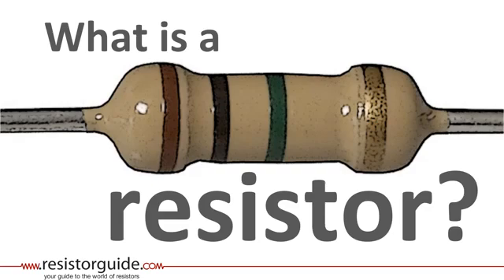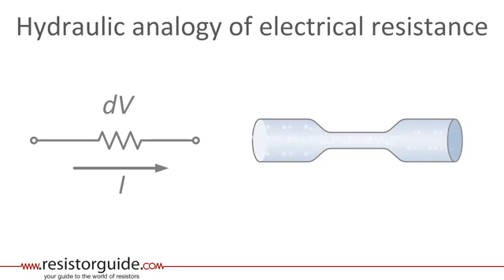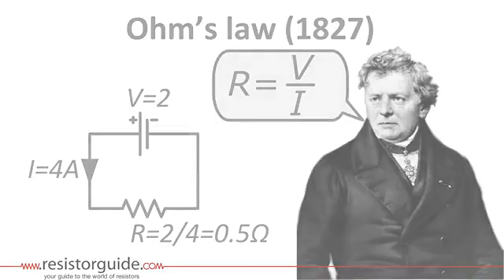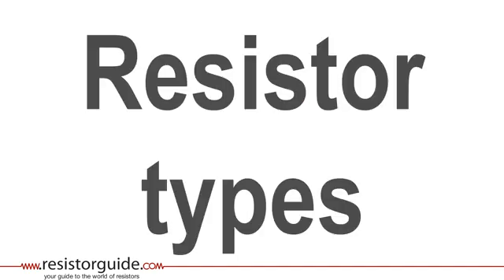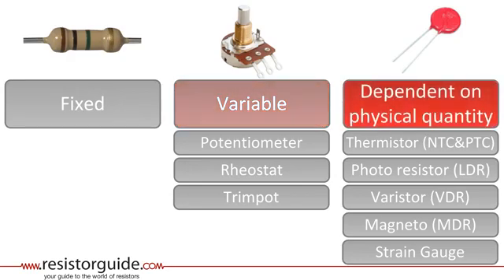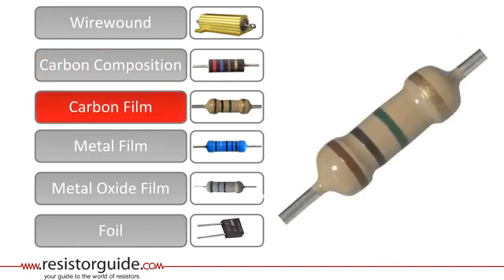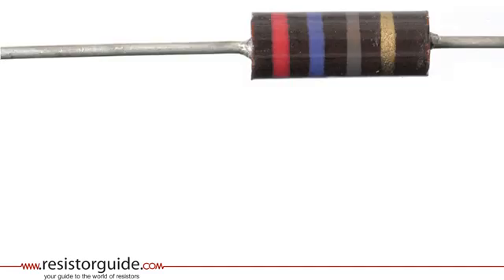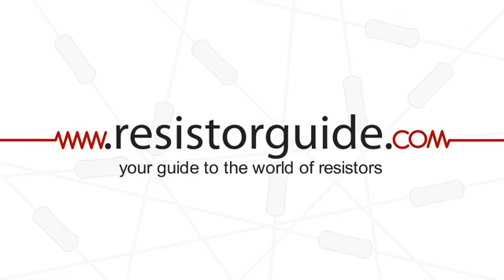What is a resistor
FISIK RESISTOR